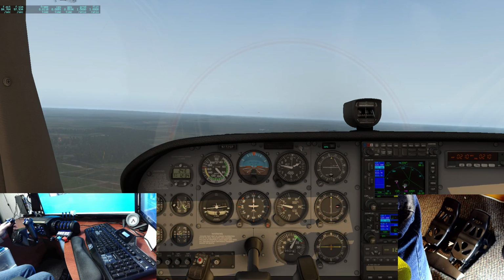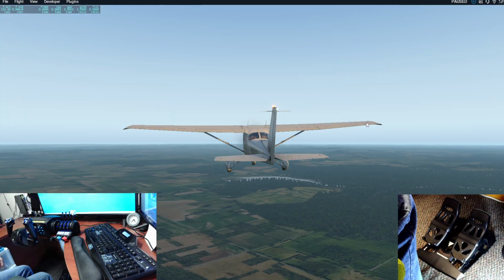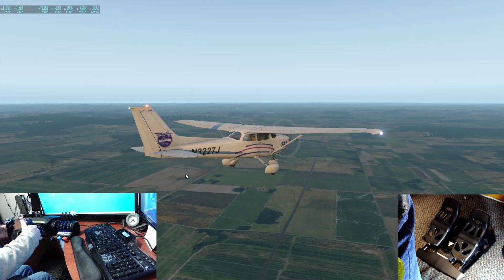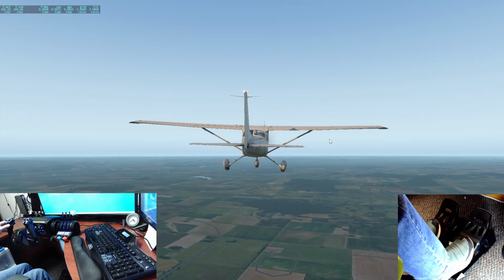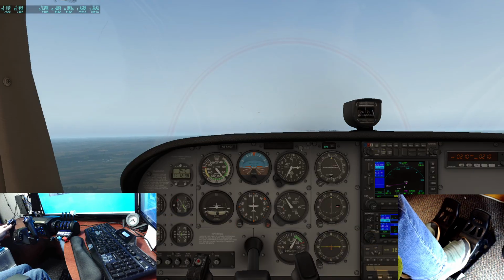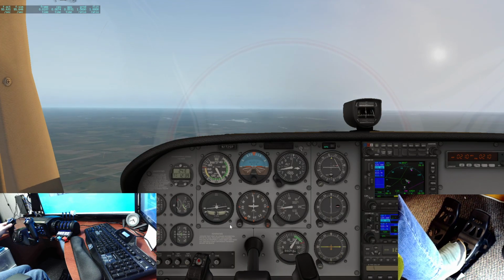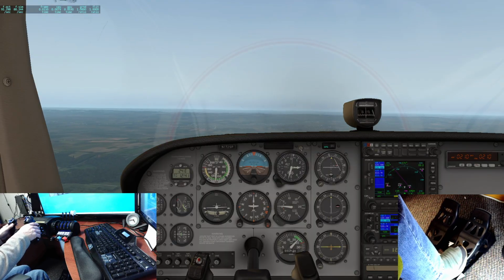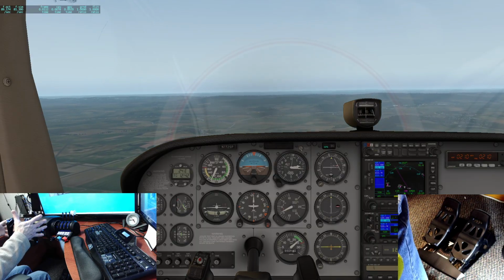Ailerons, Elevator, Rudder and Trim Control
We discuss how to use the yoke to control ailerons and elevator (pitch and bank), rudder pedals to control rudder (yaw) and how to correctly use the trim wheel (trim tab) for stabilized flight.